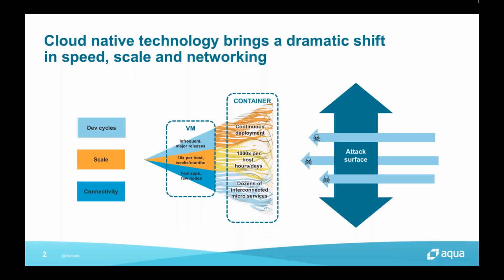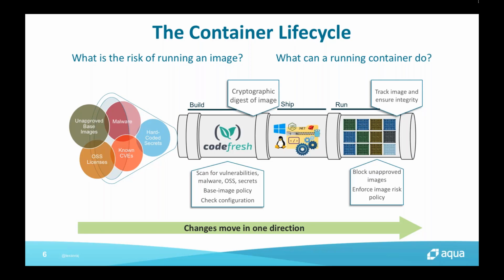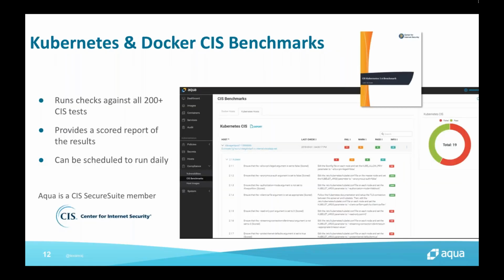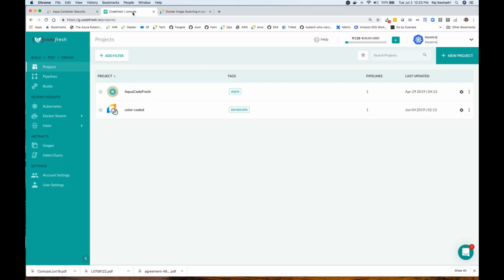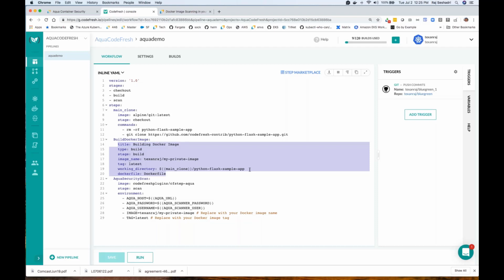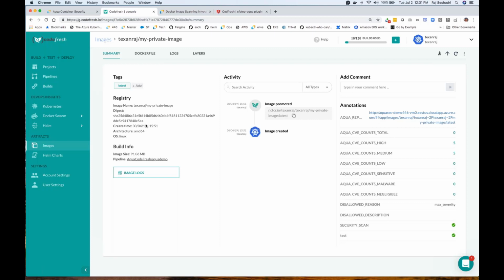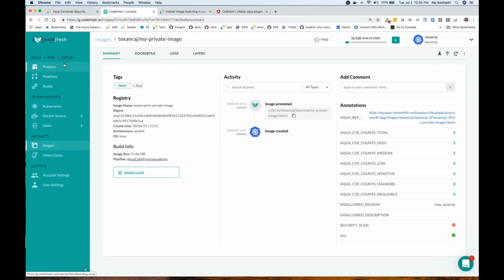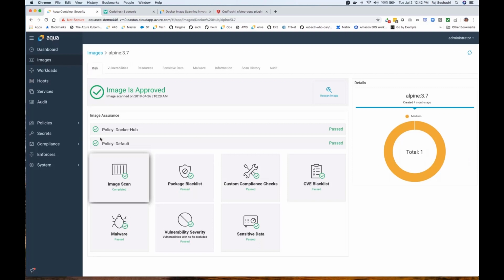DevSecOps - Deploy Secure Cloud Native Apps FAST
Modern enterprises are constantly evolving their development practices by automating manual processes to deliver applications to market more quickly. This new “DevOps” model of application development enables organizations to more effectively serve their customers by bringing products to market faster. When it comes to security, however, this method comes with an added layer of complexity.

In order to securely manage the velocity and scale of agile software delivery, DevOps teams must adopt a “security-first” mentality. This is done by shifting security considerations to the left and building security into their development pipeline.

In this webinar, we’ll show you how you can:
- Build software quickly, using custom job orchestration
- See all of your builds, including failed builds and slow tests
- Identify vulnerabilities and malware in your images as you build your application

SIGN UP FOR A FREE  CODEFRESH ACCOUNT TODAY AT CODEFRESH.IO